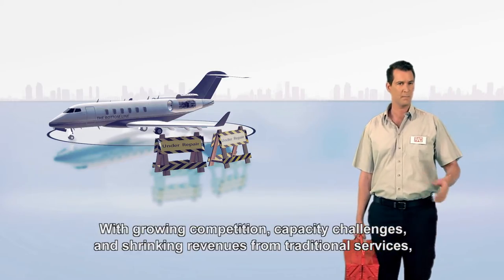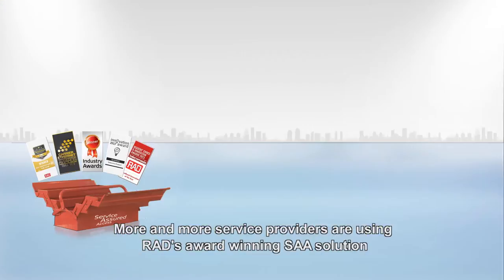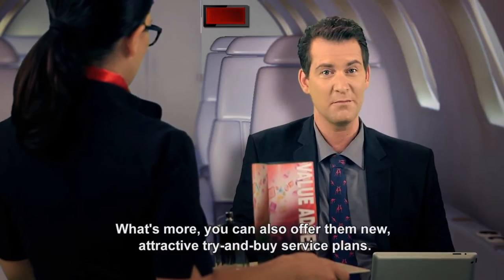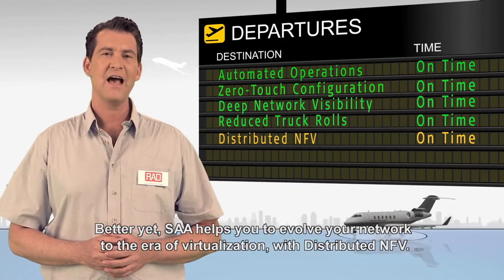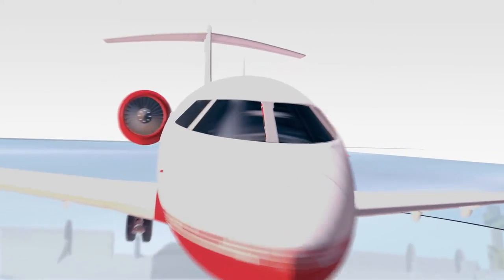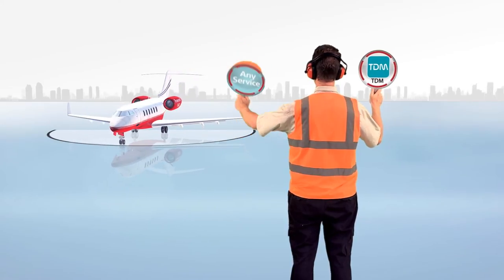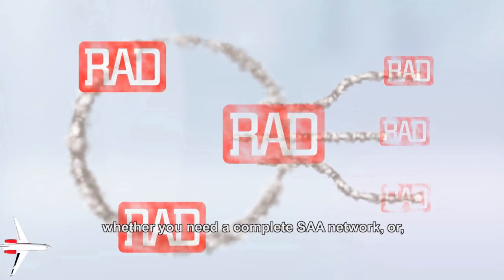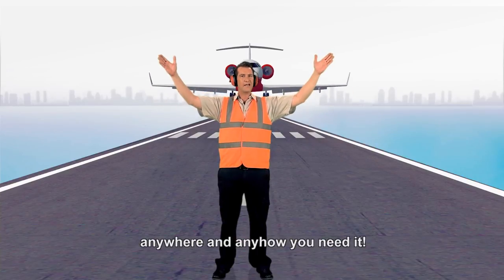RAD’s Service Assured Access Solution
RAD's award-winning Service Assured Access (SAA) solutions help service providers deliver mobile, business and wholesale services to improve their business performance by ensuring quality of experience (QoE) for their end customers and lowering their TCO (total cost of ownership).

With growing competition, capacity challenges, and shrinking revenues from traditional services, the bottom line for service providers has had difficulties to, how shall we put it..., "to take off"  in recent years.

The good news: with RAD's Service Assured Access solution - you can fix this.

More and more service providers are using RAD’s Award winning SAA solution to cut their costs by running their network more efficiently, and to increase their revenues by quickly rolling out new value added services.

SAA automates your operations, so that new services are up and running in no time with remote, zero touch configuration. Deep, real-time network and service visibility reduces truck rolls, and less technicians are called to fix problems on site.

Better yet, SAA helps you to evolve your network to the era of virtualization, with Distributed NFV.

This, of course, means lower churn and happier customers enjoying a much better service experience, and plenty of reasons for them to stick with you as their preferred service provider.

What’s more, you can also offer them new attractive try-and-buy service plans.

The SAA solution covers your entire service lifecycle - from rollout to upgrade! And provides you with everything you need to easily plan, deploy, provision, and maintain your services.

With RADVIEW Service Manager you get intuitive “point-and-click” provisioning. The Performance Monitoring Portal allows you to offer your customers access to SLA reports of their actual service performance.

Service Assured Access can be used for any application, whether you provide business, mobile, or wholesale services. And it will work wonders for you - no matter what access network you operate.

You get to pick the SAA deployment that is right for you – whether you need a complete SAA network, or an instant upgrade to your existing network with MiNID, the smallest programmable NID in the world!

Service Assured Access solution: Profitable Services, fast deployments and easy operations, anywhere and anyhow you need it.

SAA by RAD- Your network just got a new edge.